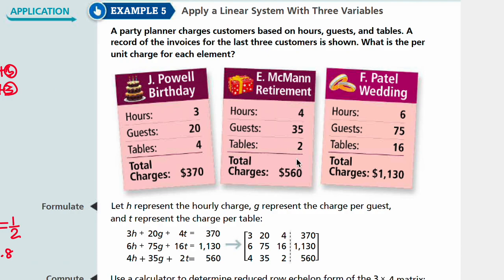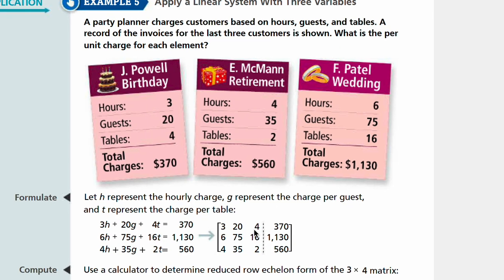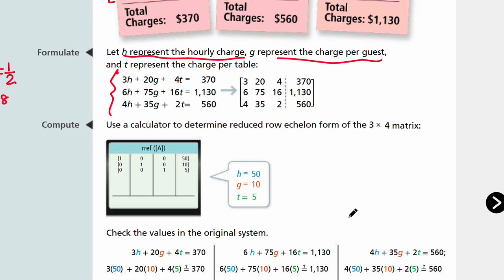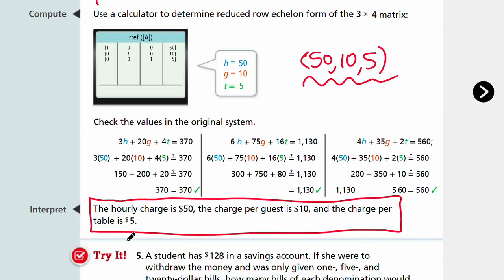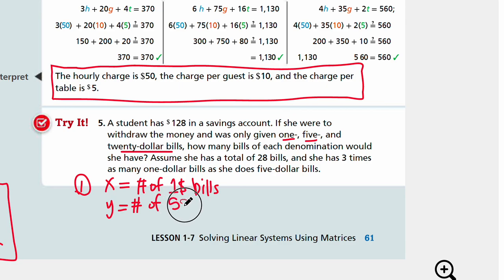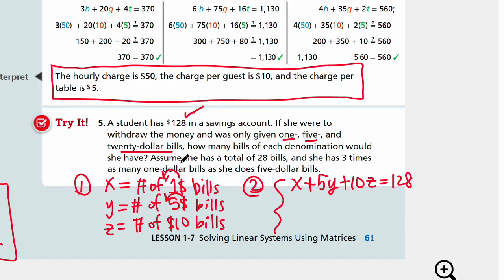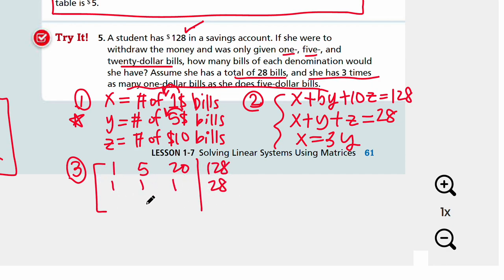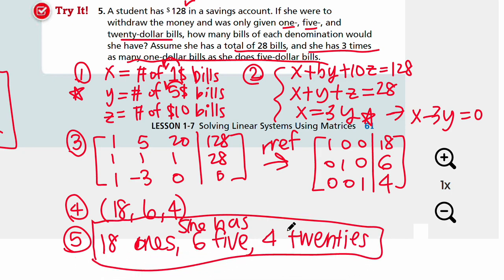EnVision Algebra 2 Lesson 1-7: Solving Linear Systems Using Matrices, Example 5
In example 5, we will look at how to apply a linear system with three variables in a context.